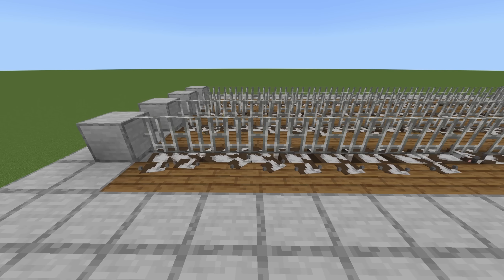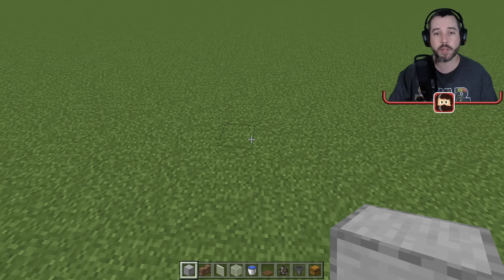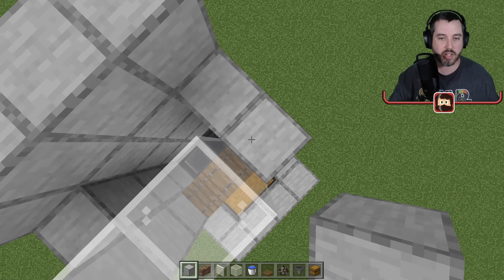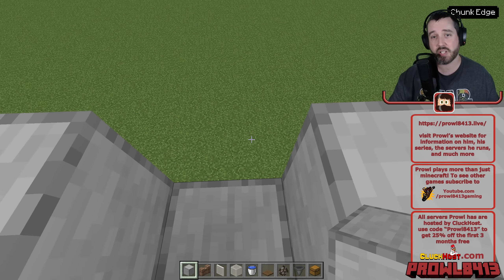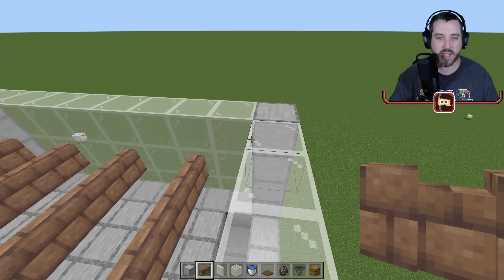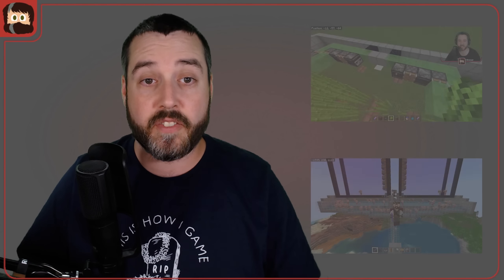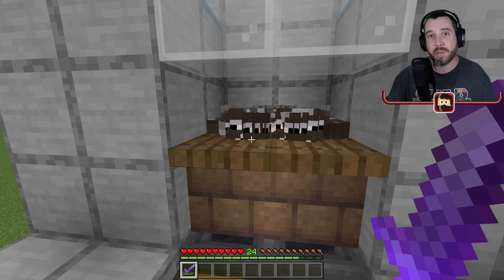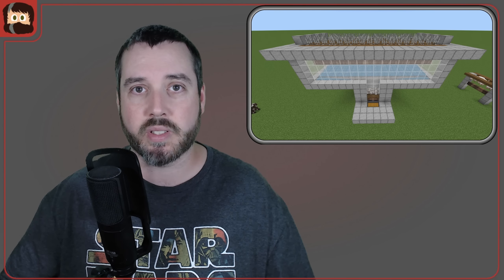EASY Cow Farm For Minecraft 1.19 Bedrock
Farm can be used for cows, sheep, and pigs to easily get a lot of food and leather with very little lag.

CHAPTERS
00:00 - Intro
00:13 - Material list
00:46 - Platform + Storage
01:56 - Mob transportation
03:47 - Mob cells
05:13 - Adding cows
06:28 - Final touches
07:06 - Using the farm
10:14 - Modification for sheep and pigs
11:58 - Farm results
13:06 - Outro

Materials Needed:
smooth_stone: 412
stained_glass: 220
mud_brick_wall: 74
wooden_slab: 90
iron_bars: 72
stained_glass_pane: 32
chest: 2
hopper: 4
spruce_trapdoor: 2
cows: 72

All of my public downloads, including today’s farm, can be found

Code: Prowl8413
Credits